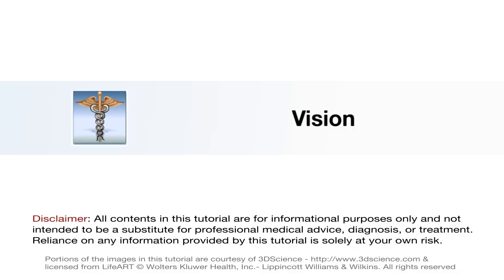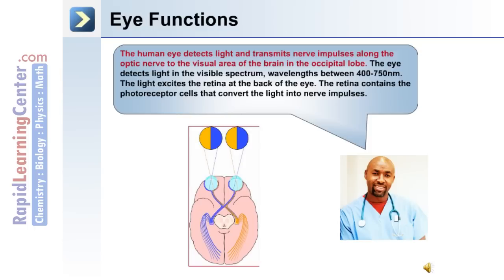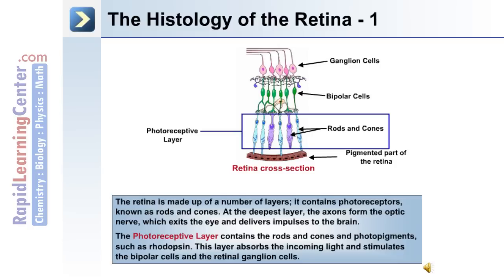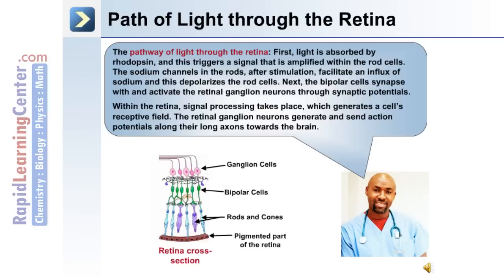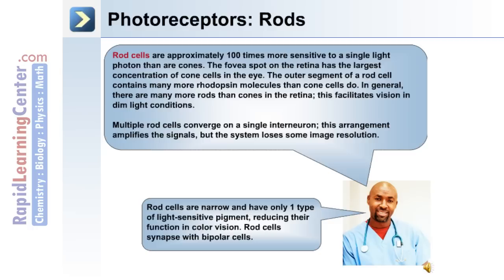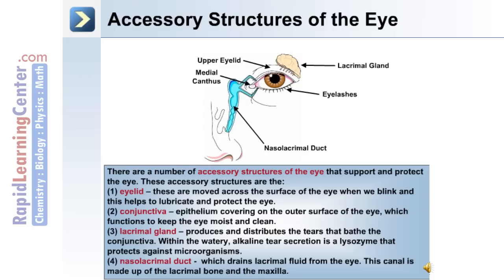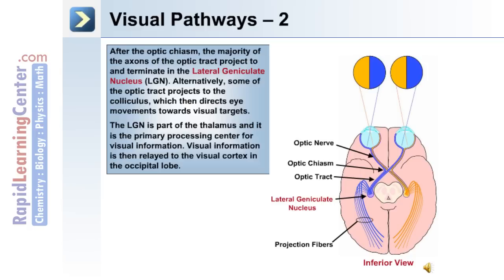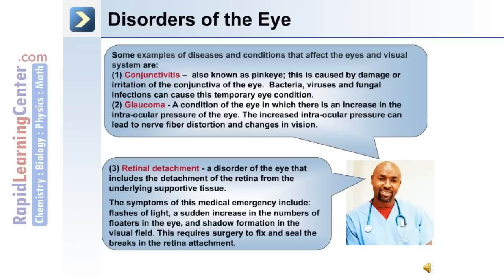Somatic Nervous System and Special Senses - 2 of 5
-- RL216 Human Anatomy and Physiology: Somatic Nervous System and Special Senses -- Part 2 of 5